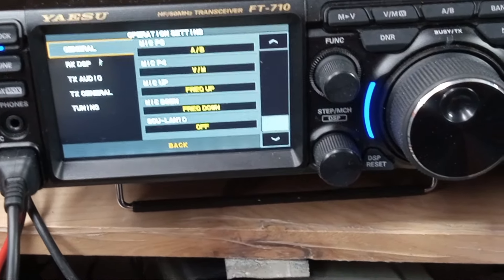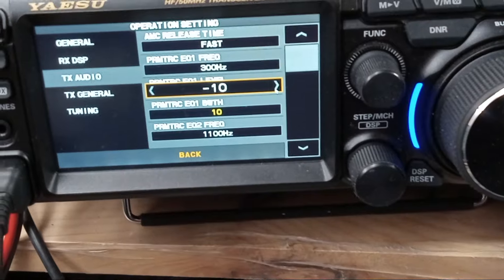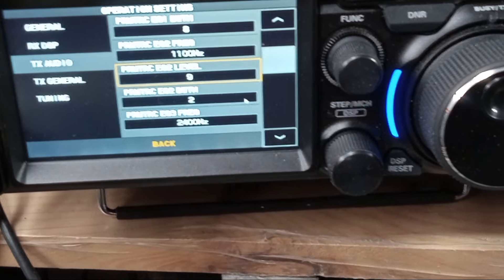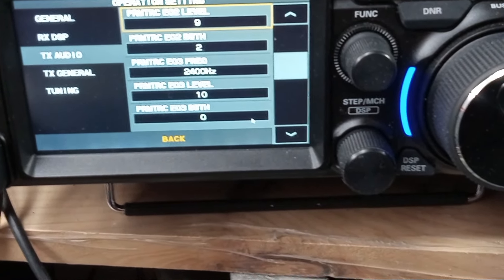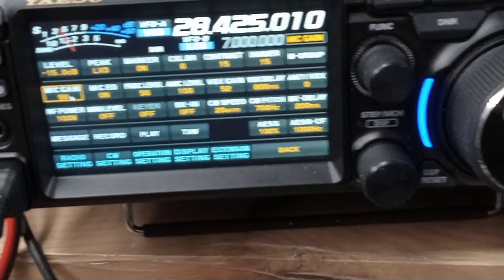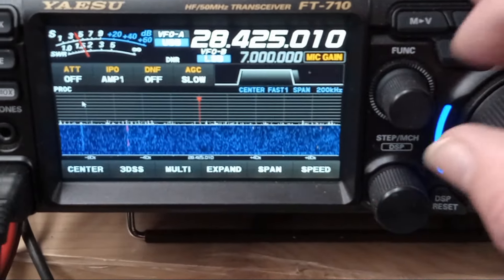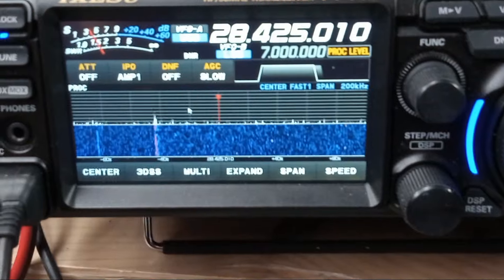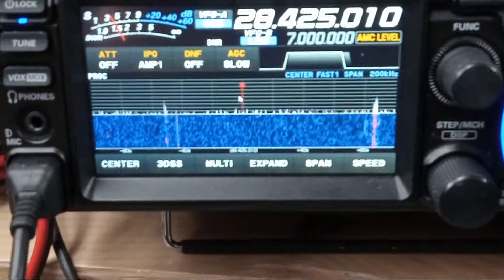Ft-710 first time transmit mic settings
If you buy a new Yaesu FT-710, the factory settings for the transmitter audio are muddled and weak sounding. The "EQ" settings are turned-off from the factory.

Yes, you can take it out of the box, with the factory settings, and it will transmit AM or SSB or FM.

When you decide you want to "Pep-Up" the FT-710 transmit audio quality you will need to adjust most of the "Parametric EQ" values. There are (9) values to set for the "non-processor EQ" mode, and another (9) for the "Processor EQ" mode. See video for enabling the "EQ" and the "Processor".

The factory hand mic needs to have the "MIC GAIN" set between 40 to 70. If the room is noisy or empty, you may need to set, the hand "MIC-GAIN", to 35'ish. The hand mic has low output compared to my Yaesu MD-100 desk mic. I run that at 30 to 40, in a quiet room. See the video for adjusting the "MIC GAIN".

The "Processor" works very well. It will help you with low distortion and high averaging transmitter audio. I use my FT-710 processor at 50 to 60 %. And I use it all the time. If you are in a noisy room,
you may want to set the "processor" at 25 to 45 %.